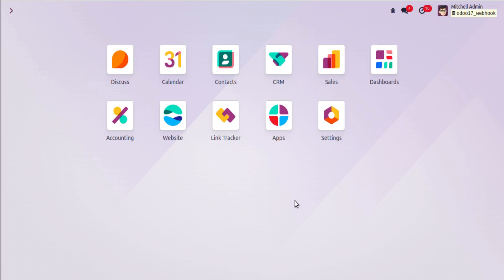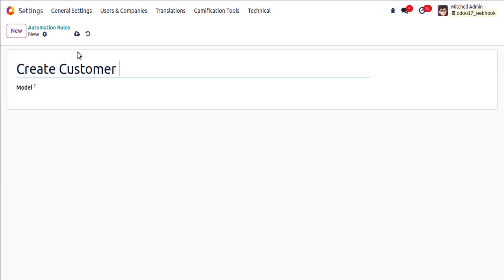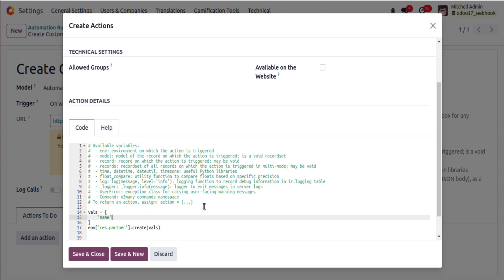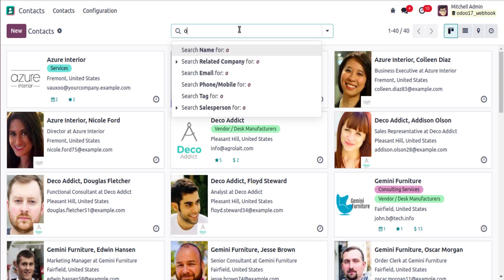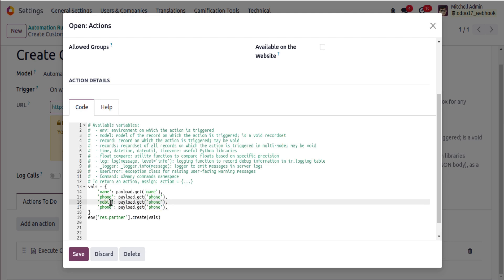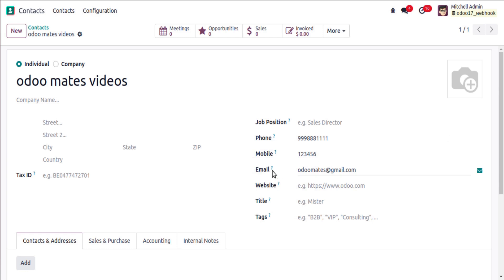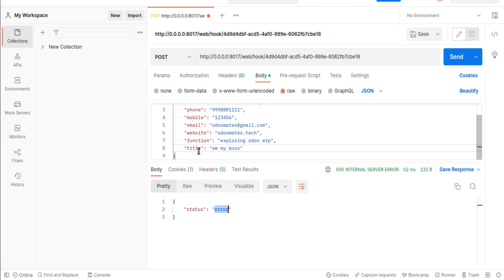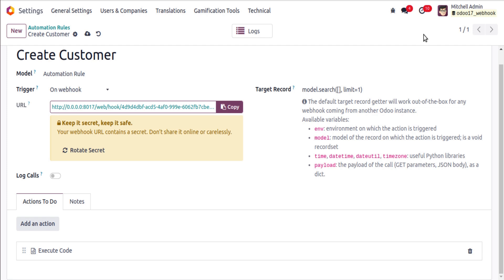Create a New Record Using Webhook in Odoo 17 || Webhook To Create New Record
How to create new record in odoo using webhook. Steps to create a new record using web hook automated action in Odoo 17. Odoo 17 web hook to create new record inside odoo database.